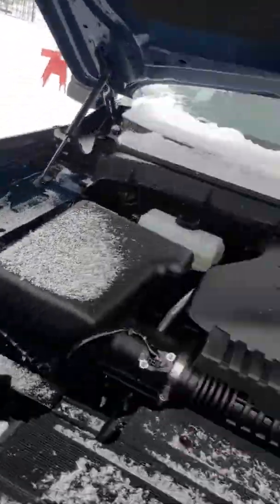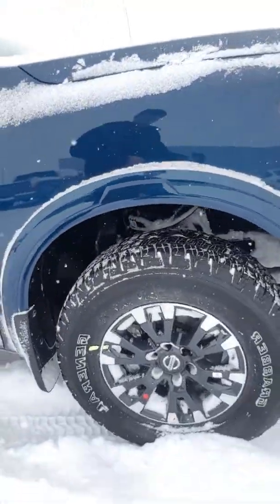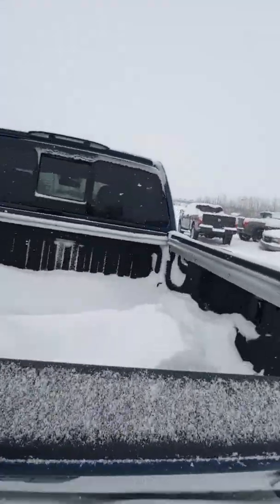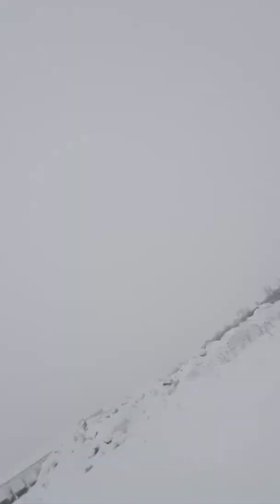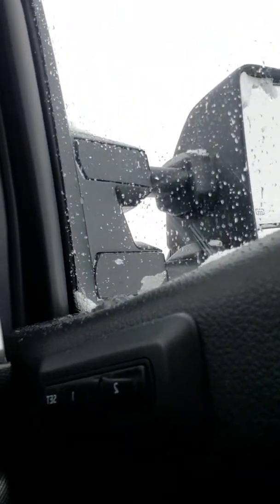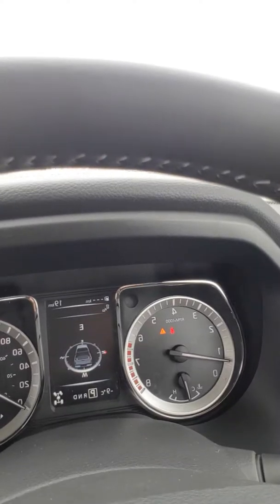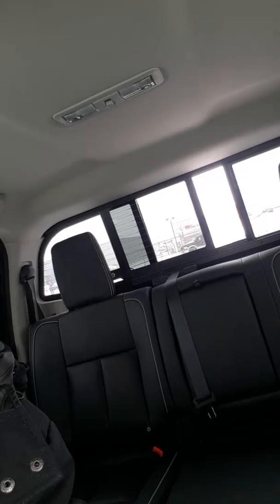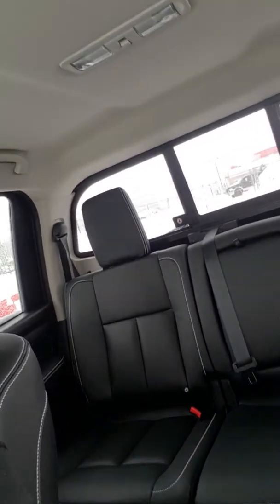Sherry check this out!